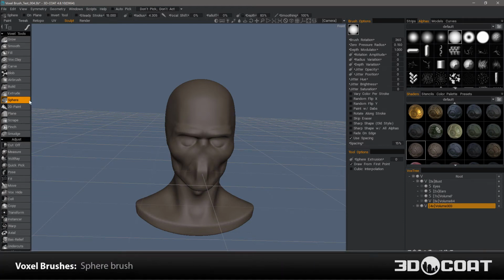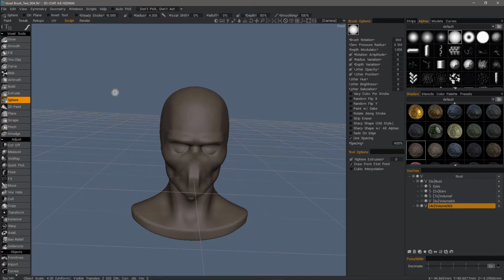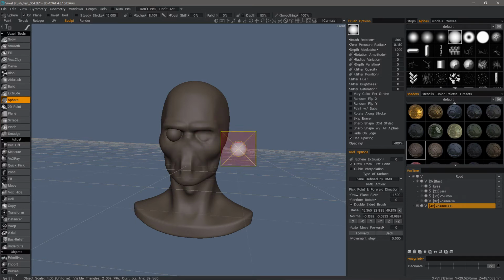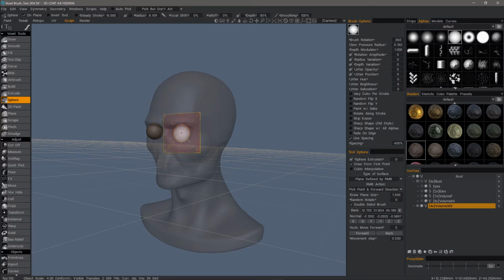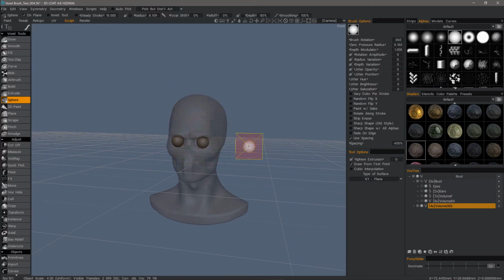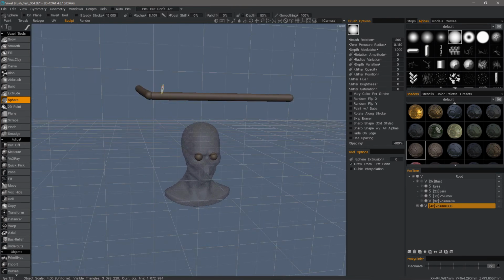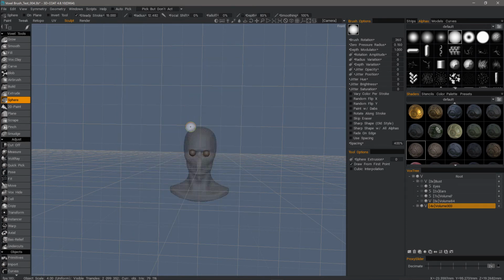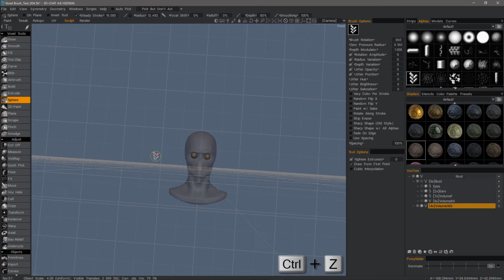Voxel Brushes: Sphere Brush